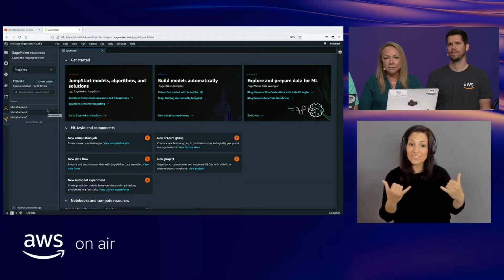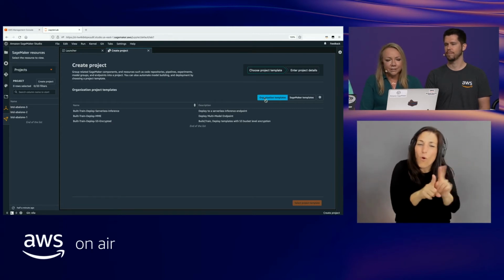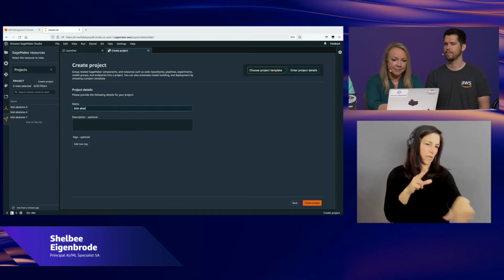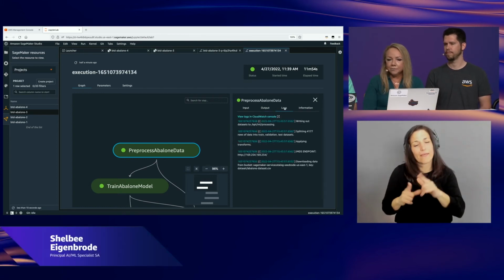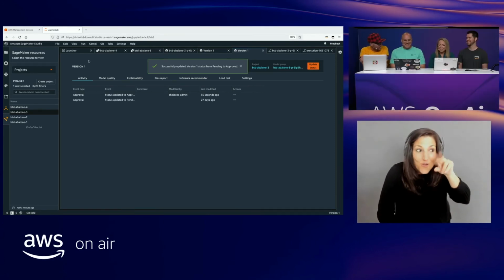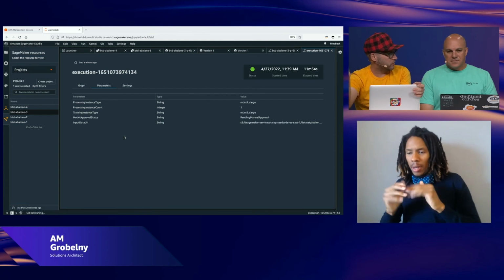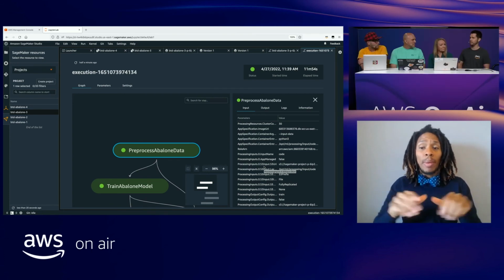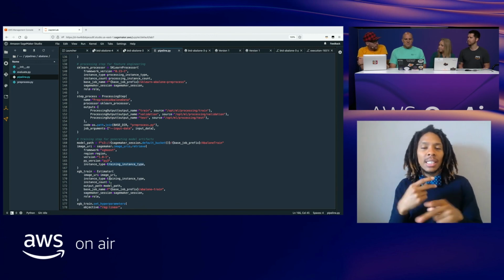AWS On Air WWPS Summit 2022 ft. MLOps: Using SageMaker Pipelines to build ML workflows | AWS Events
SageMaker Pipelines was launched at re:Invent 2020 based on feedback from customers where creating ML pipelines can be difficult.  Examples of custom project templates